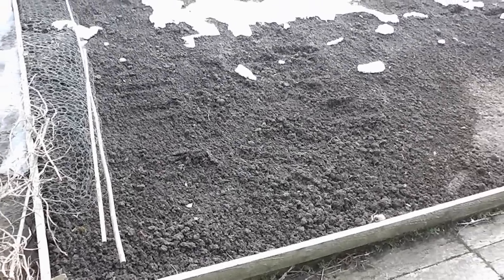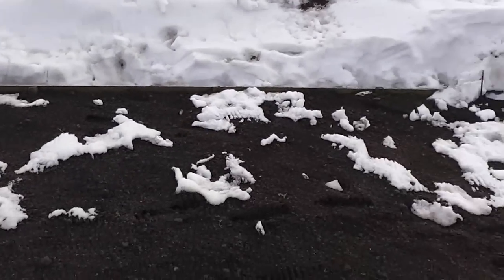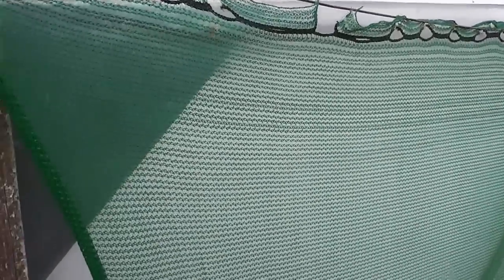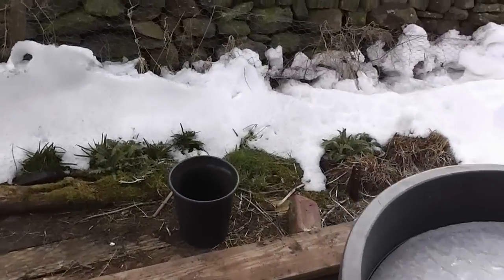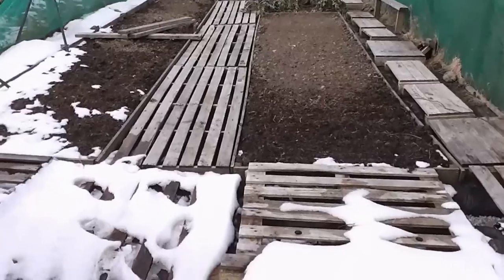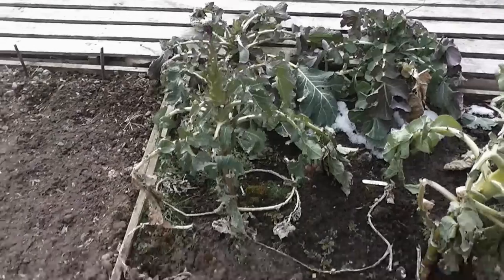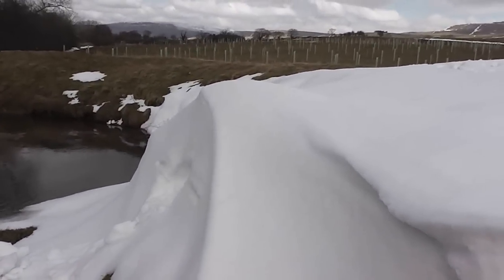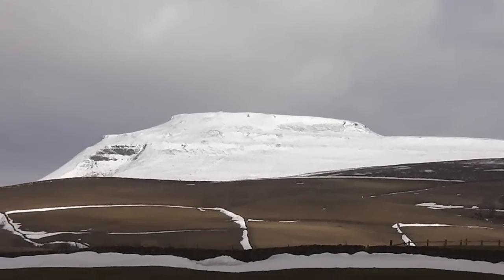Allotment Diary April 1st : A quick tour of the plot & Polytunnel.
April the first and still nothing planted out.
This is the latest in my 15 years of growing that all the soil is still bare and there is snow on the ground.
Hopefully in a couple of weeks the wind direction will change to a Southerly or Westerly and things might warm up.
So not a very interesting video I know but I do like to chart the progress monthly no matter what's going on.